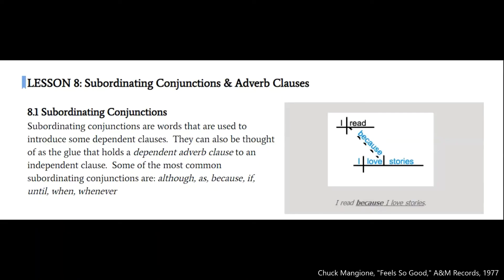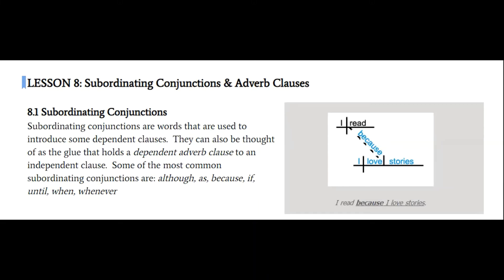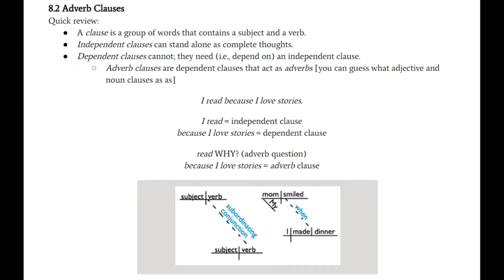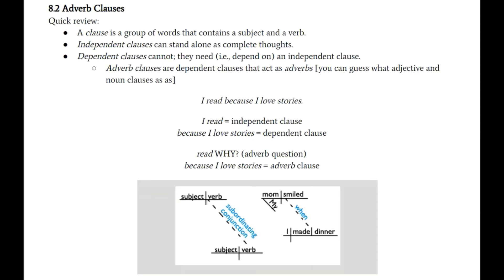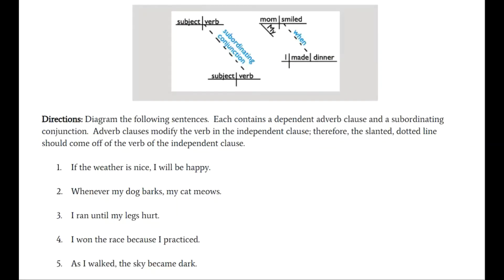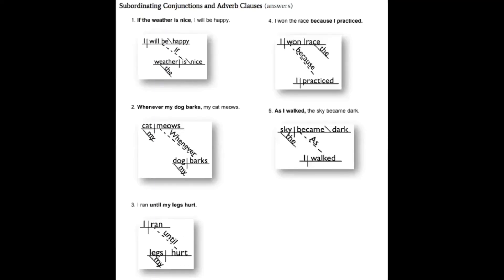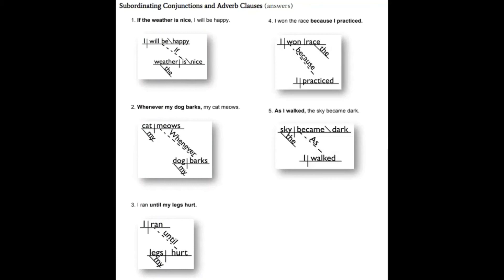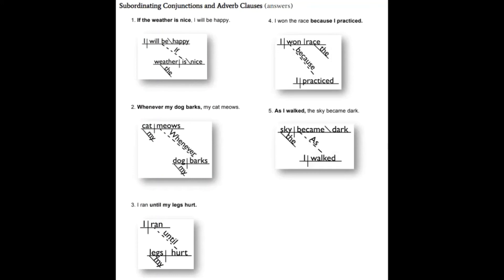Lesson 8: Diagramming Adverb Clauses (with Subordinating Conjunctions)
*The majority of content in these videos is adapted or directly borrowed from Elizabeth O'Brien's Grammar Revolution website.

Here is another short clip with Mignon Fogarty from the Grammar Revolution documentary